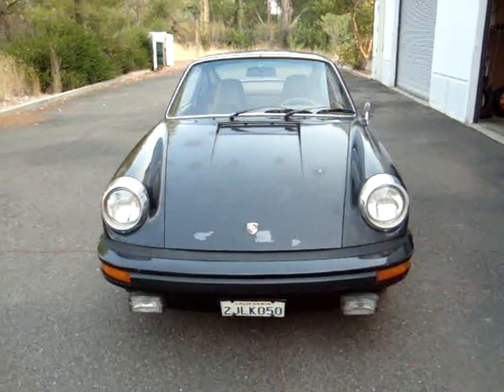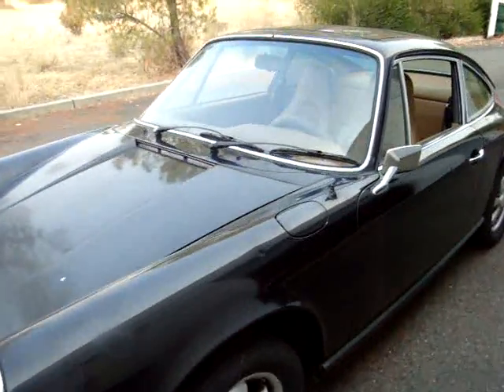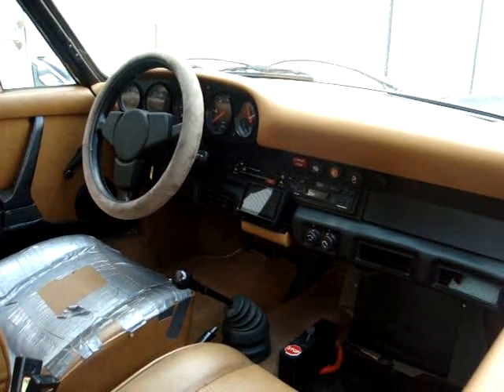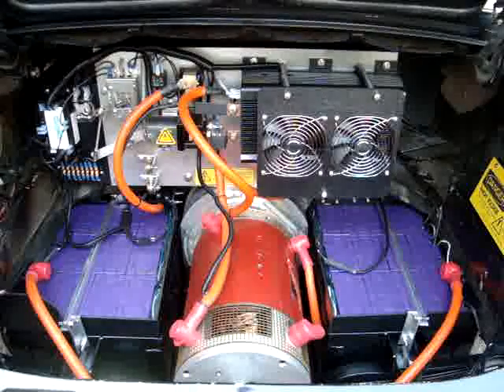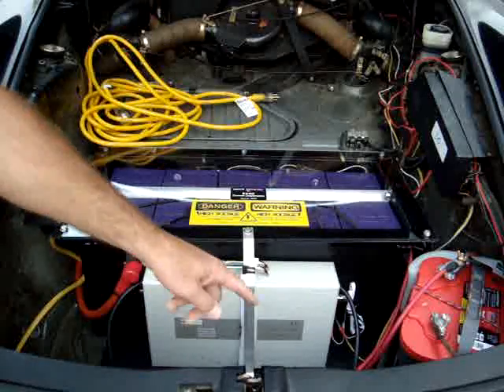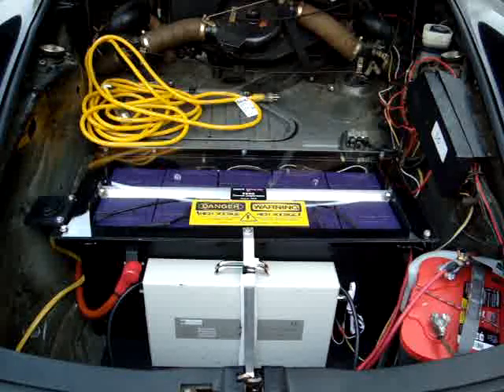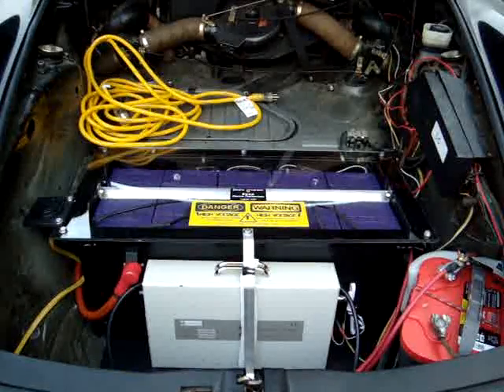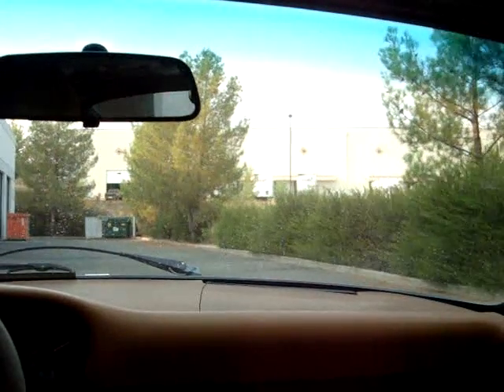DIY Electric Conversions - Porsche 912E Conversion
1976 Porsche 912E converted to electric in 2012, and was our last DC conversion.  Components used may not be what is currently used for a current conversion.
As of 2021 this vehicle is still on the road.